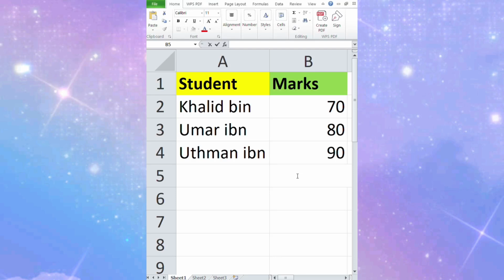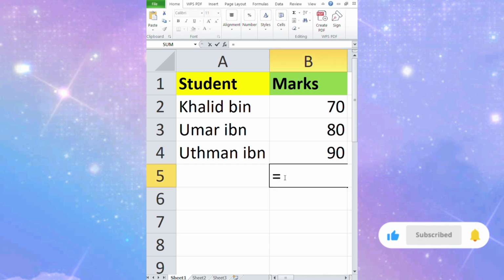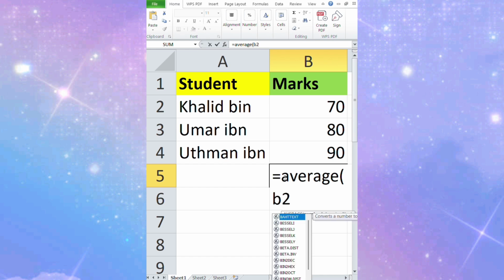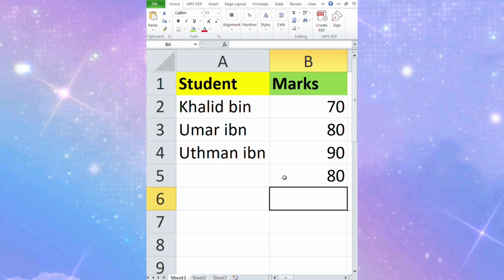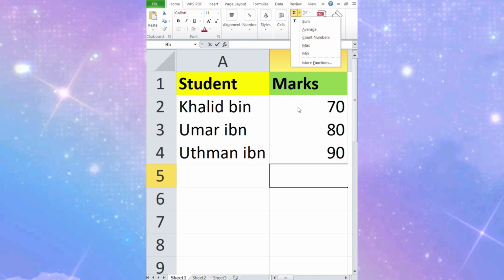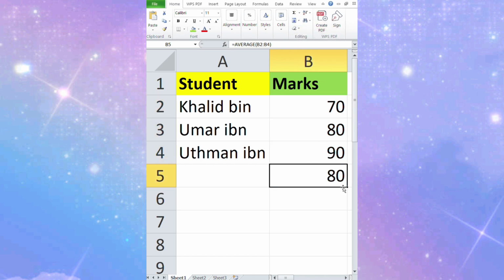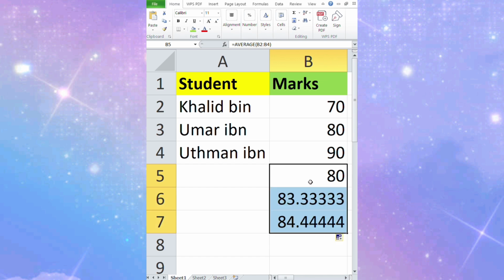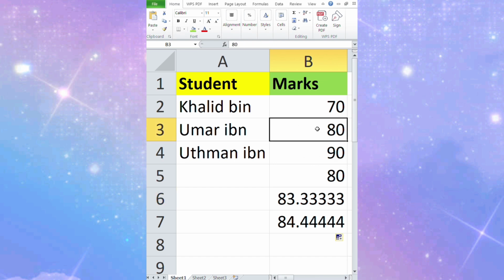Excel AVERAGE Function Explained | Find Average in Excel (Beginner Tutorial)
Welcome to **Let's learn simplified**.

In this video, you will learn how to use the **AVERAGE function in Microsoft Excel** in a very simple way.

The AVERAGE function helps you calculate the mean value of numbers quickly without doing manual calculations.

In this tutorial, we will:
• Understand what the AVERAGE function is
• Learn the syntax of the AVERAGE formula
• Calculate the average of student marks in Excel
• Use a simple real example with students Khalid, Umar and Uthman

Example used in this video:

=AVERAGE(B2:B4)

This formula calculates the average marks of students.

This video is perfect for:
• Excel beginners
• Students learning spreadsheets

📚 Topics covered:
Excel functions
Excel AVERAGE function

More Excel tutorials coming soon.